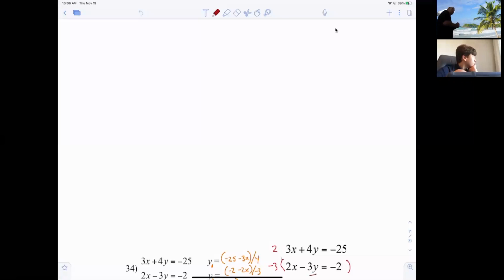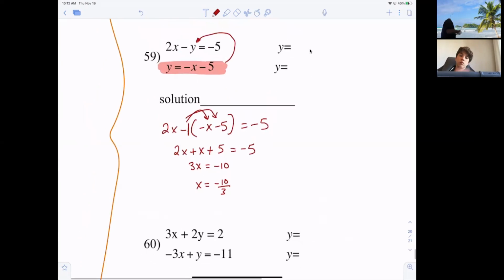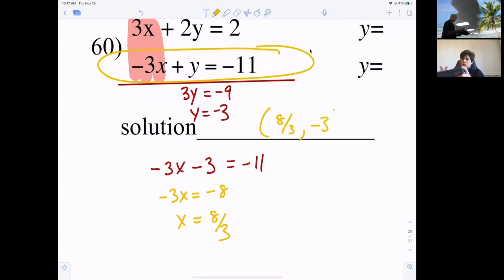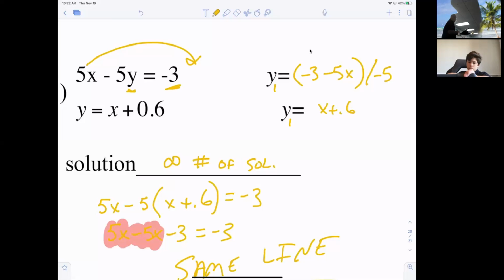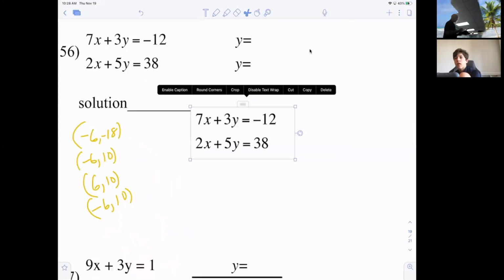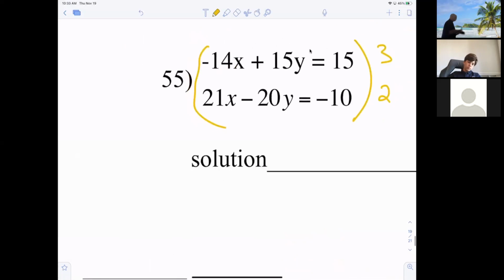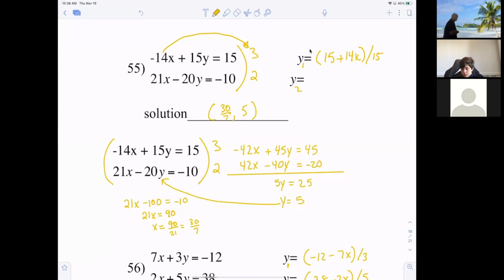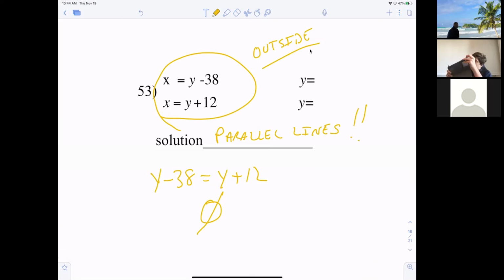Algebra 1 Systems Review Part 3